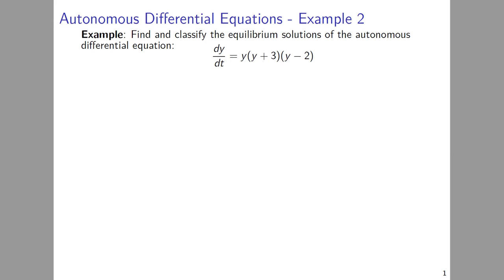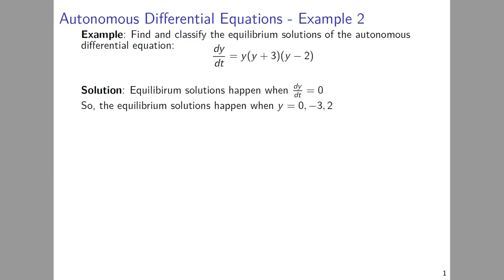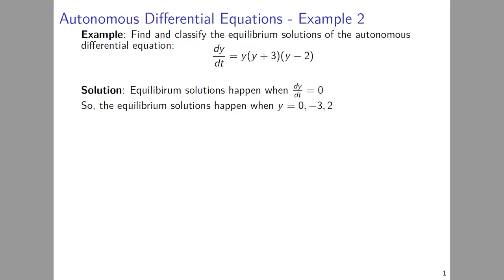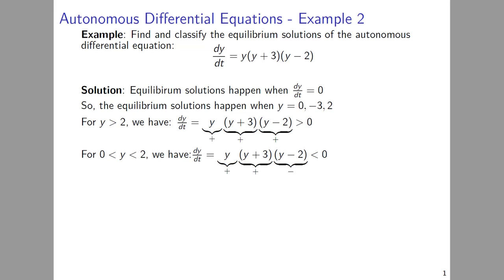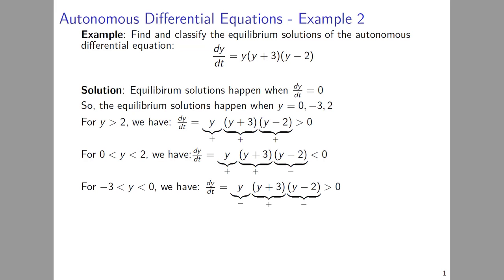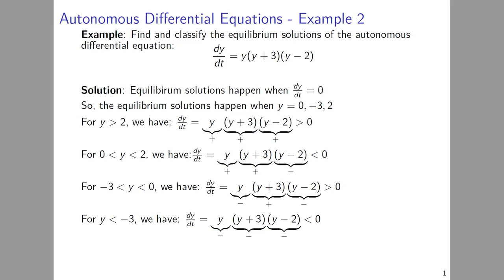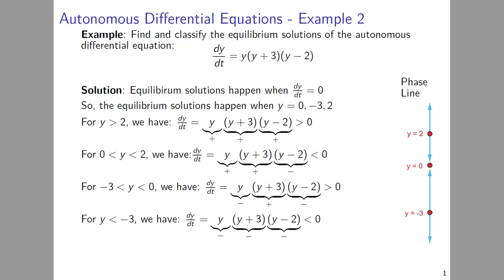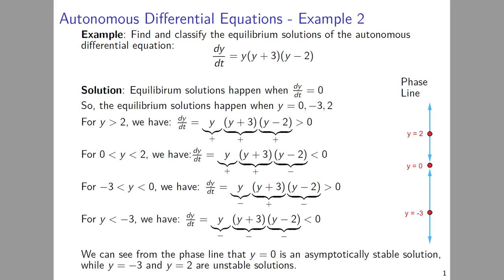Autonomous Diff Eq Ex2